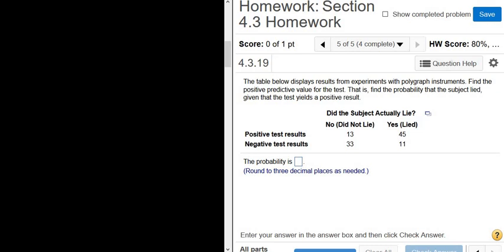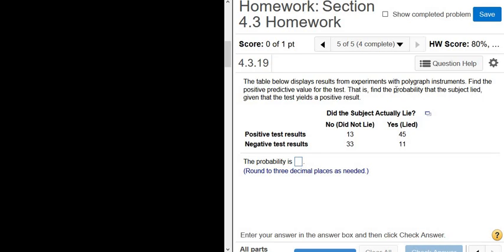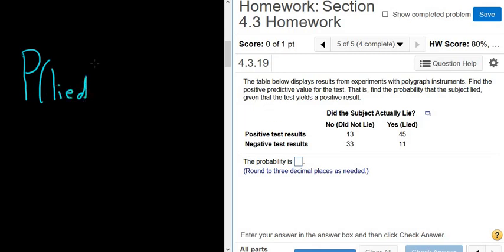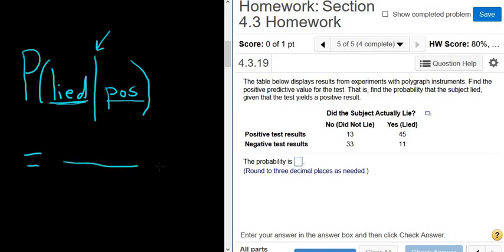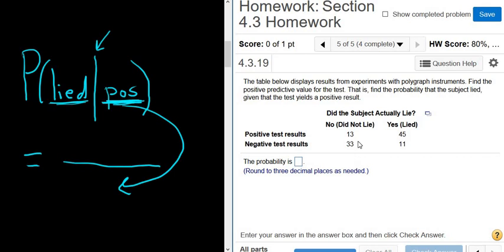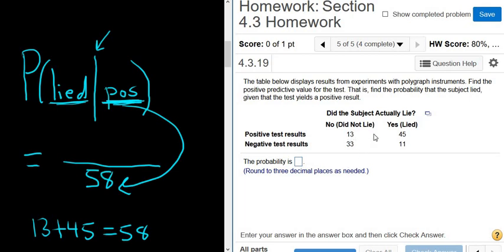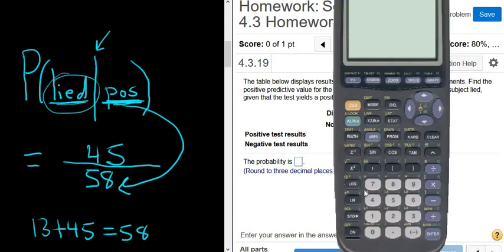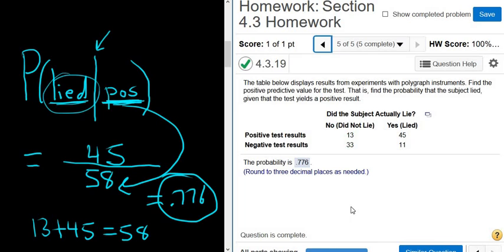Probability that the Subject Lied Given that they had a Positive Result